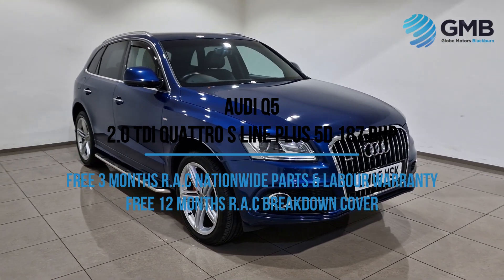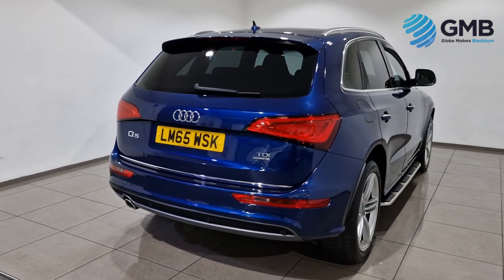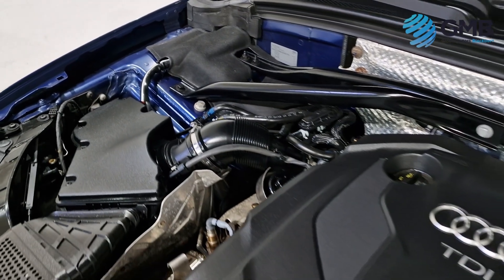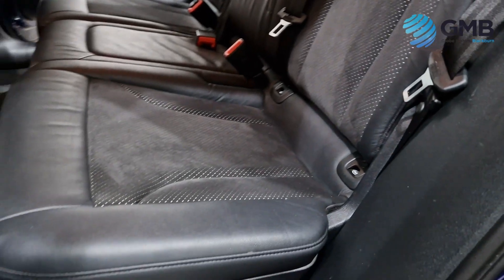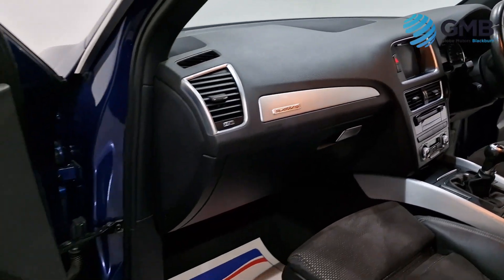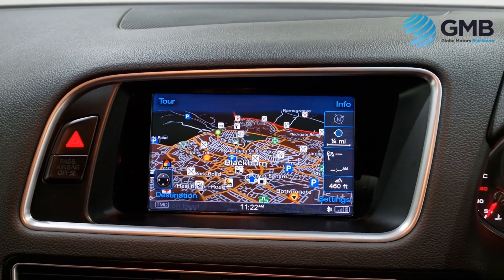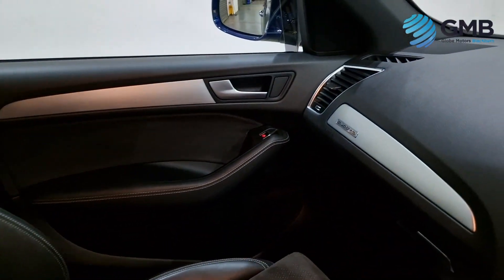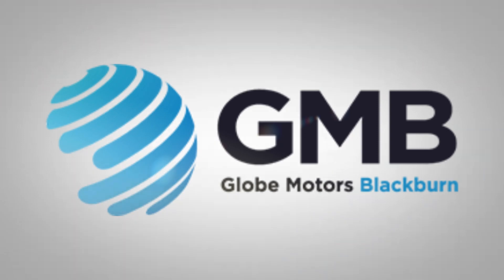AUDI Q5 2 0 TDI QUATTRO S LINE PLUS 5d 187 BHP